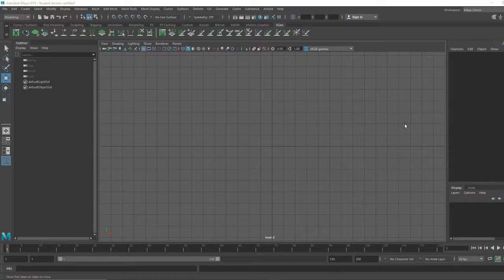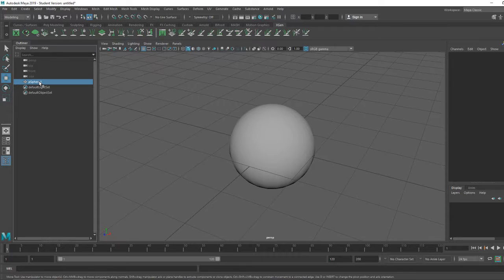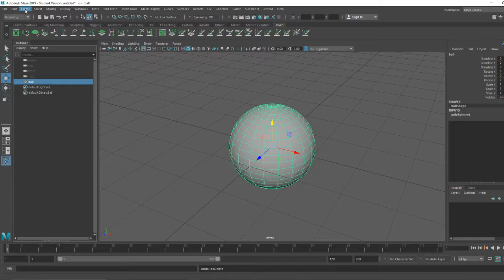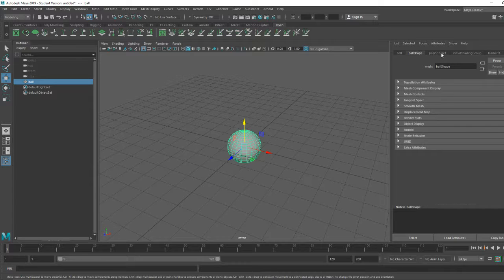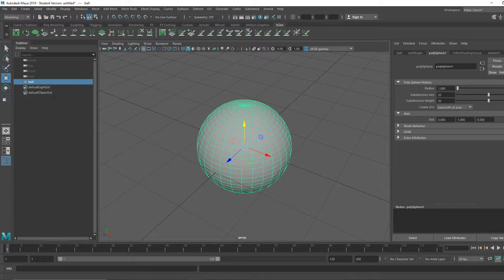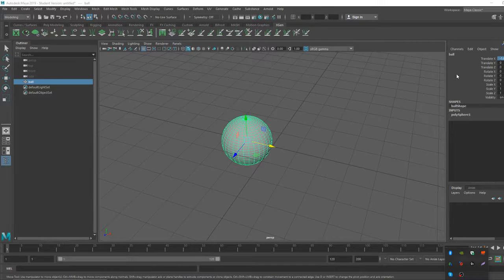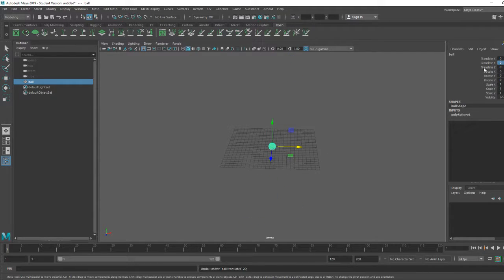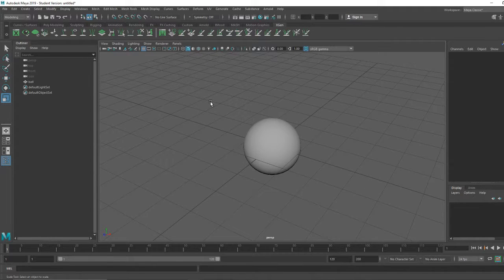Maya - Outliner, Channel Box and Attribute Editor